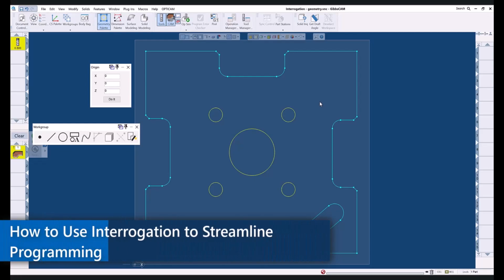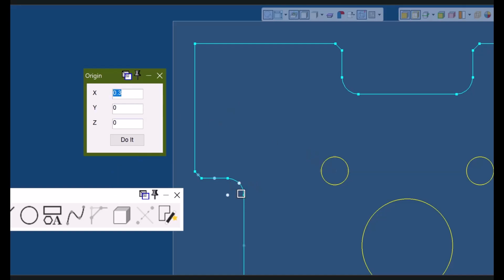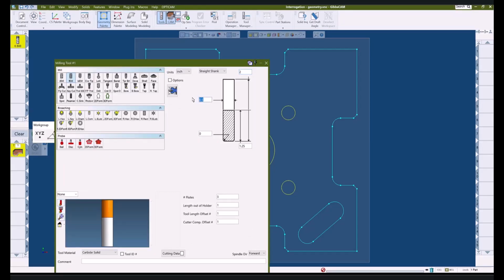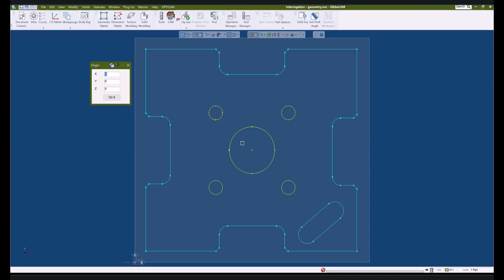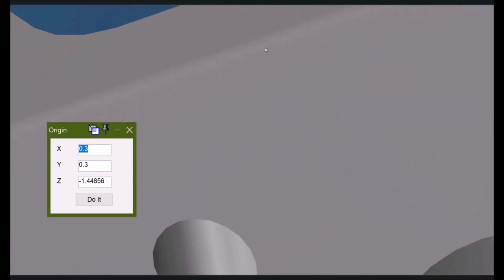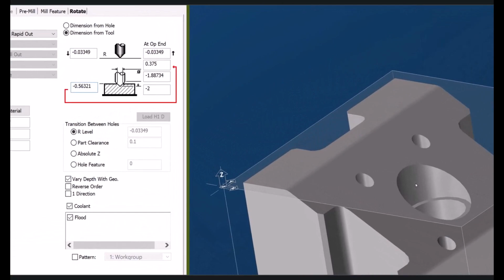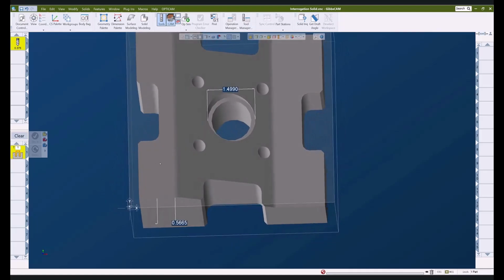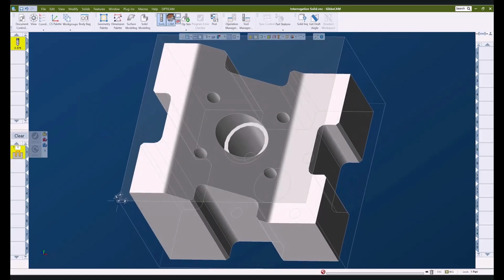How to Use Interrogation to Streamline CNC Programming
This GibbsCAM Tech Tip shows you how to use interrogation to speed up your programming and reduce errors.

Interrogation automatically fills in data fields without having to manually identify or calculate values. When an interrogation cursor is active, simply click on the geometry or solid model feature to identify its X,Y, Z position and it will fill in the correct value automatically. Learn how to use them effectively in this month's Tech Tip.